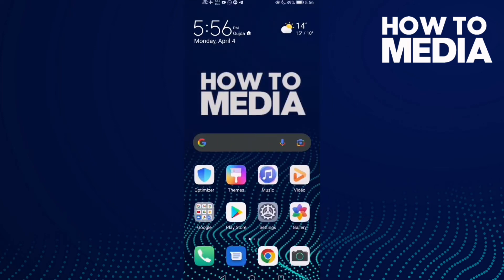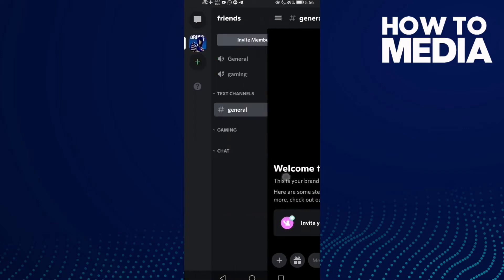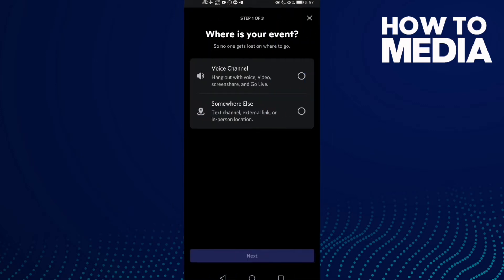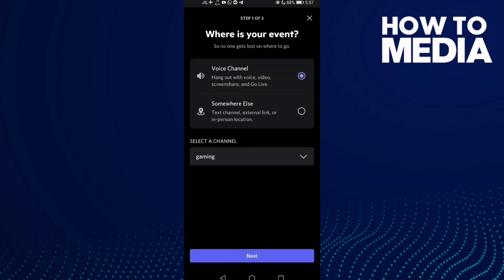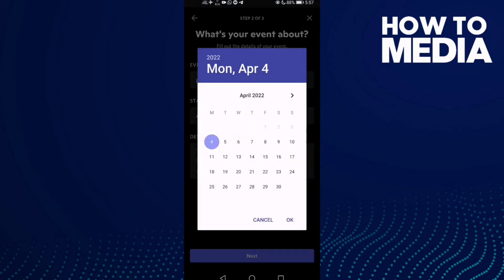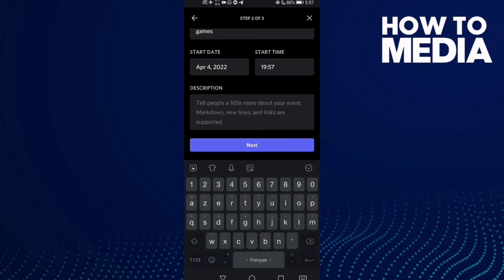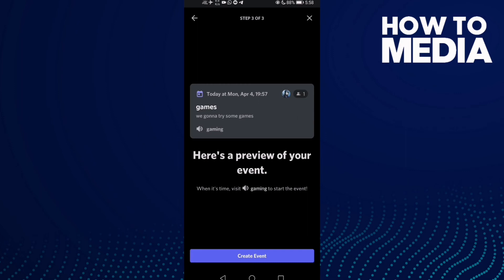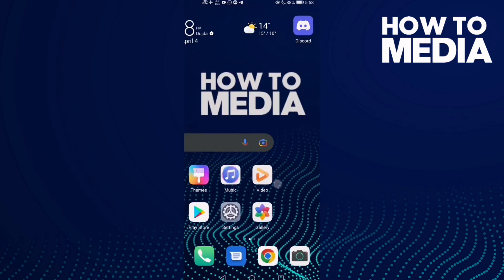How to Create Event on Discord Mobile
in this video we discuss :